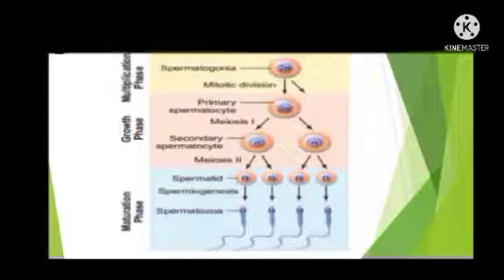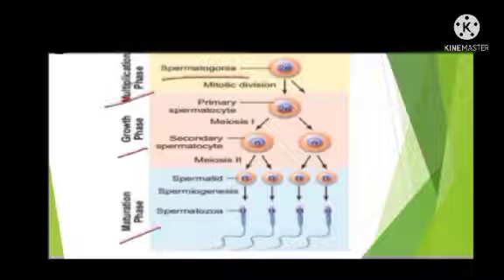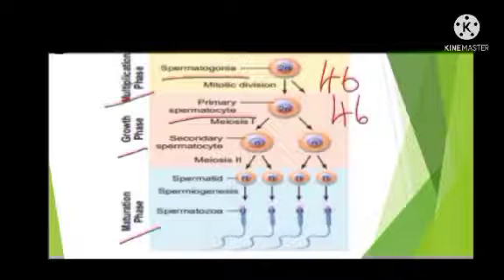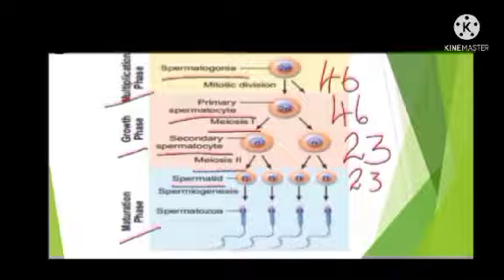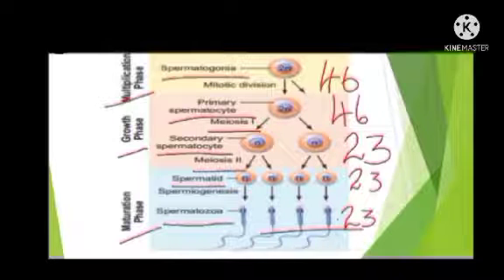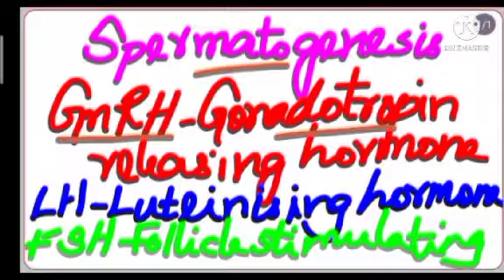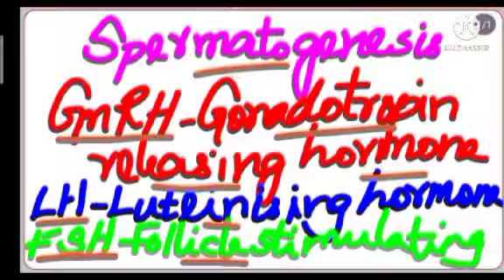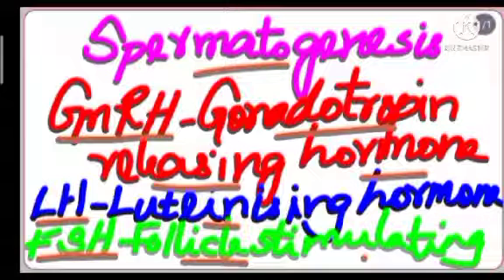Gametogenesis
Class 12   Chapter 3   Human Reproduction -  Spermatogenesis (Based on NCERT textbook)